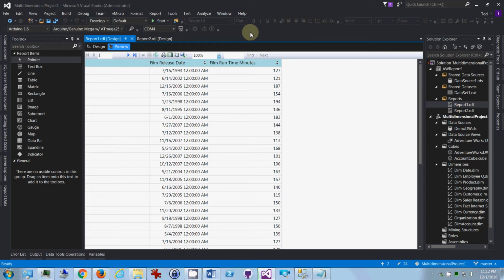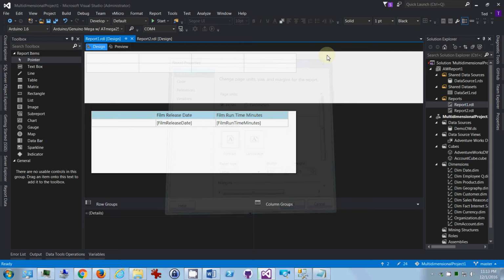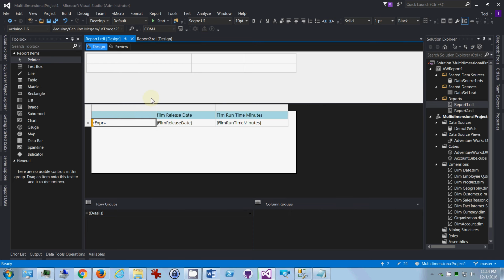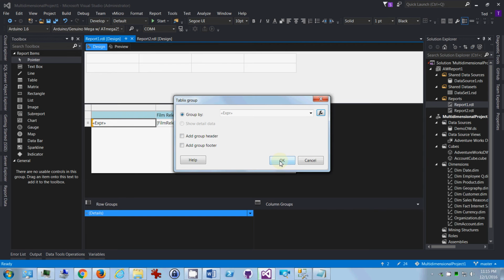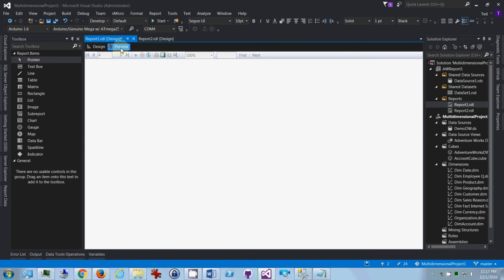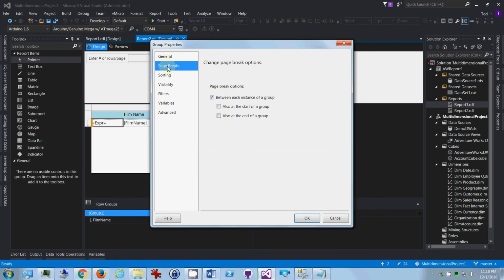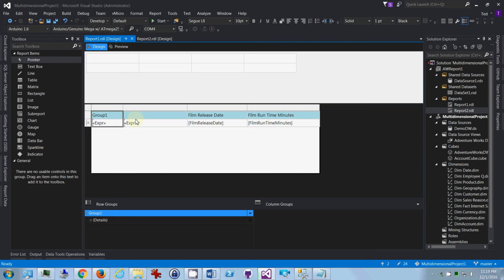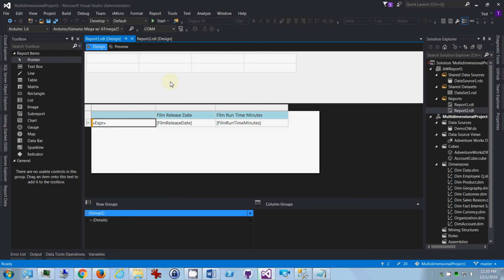03 SSRS Pagination with Grouping